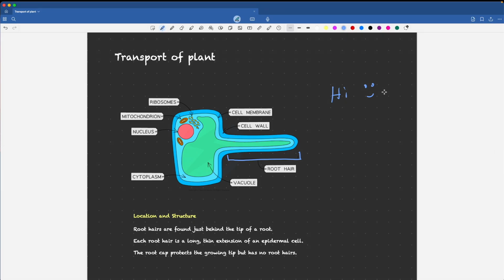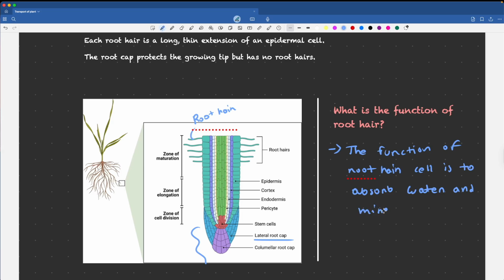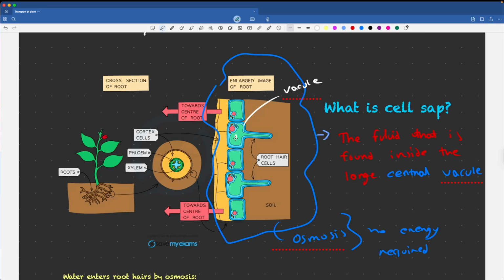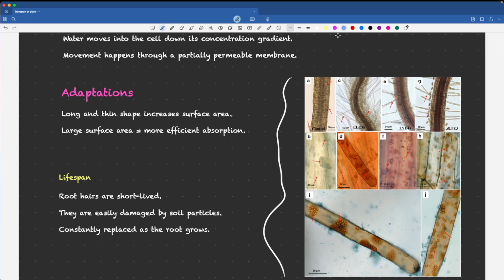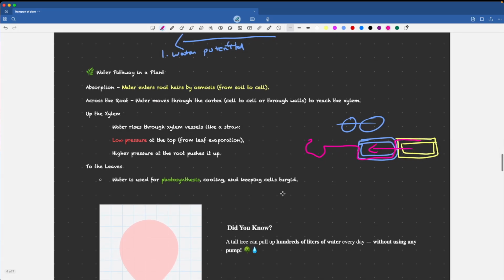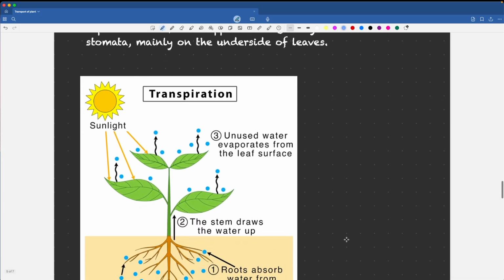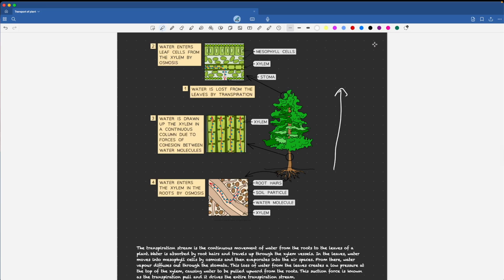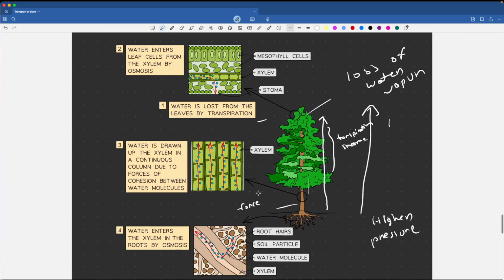GCSE Biology: Root hair cell Made simple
Struggling with plant transport? In this easy-to-understand video, we break down xylem and phloem for your GCSE Biology or O Level Biology exam! Learn how water, minerals, and food are transported in plants, the key differences between xylem and phloem, and why these tissues are essential for plant survival.

✅ Topics Covered:

What is xylem?

What is phloem?

Structure and function of transport tissues

Comparison between xylem and phloem

Transpiration and translocation simplified

🧠 Perfect for AQA, Edexcel, OCR, and Cambridge IGCSE/O Level Biology!

🎯 Whether you're revising or learning this for the first time, this video will help you understand and remember key concepts fast.